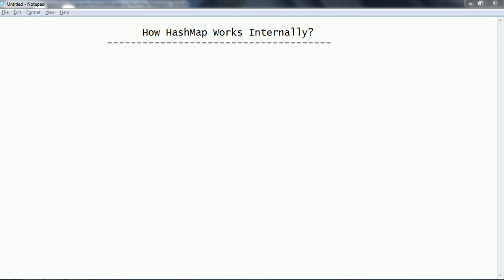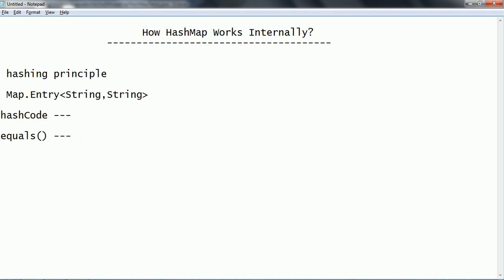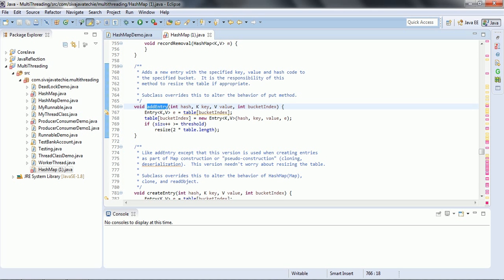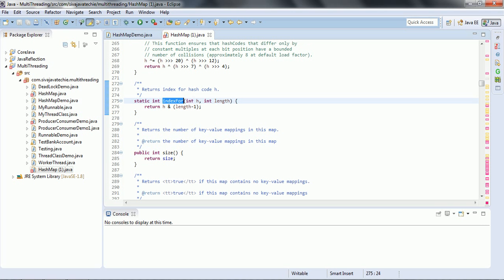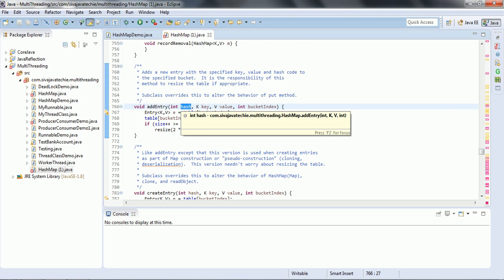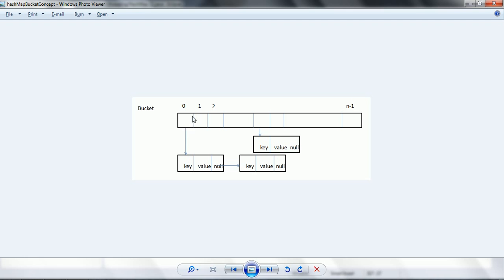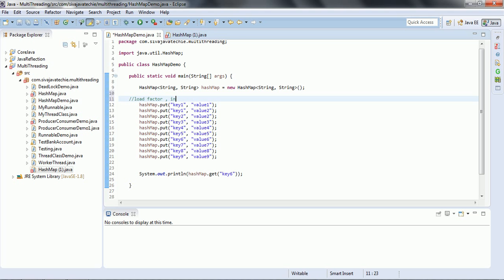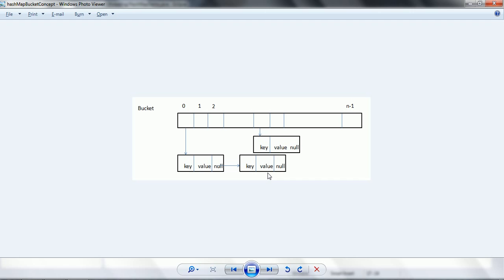How HashMap Works Internally?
In this video, I explained How HashMap work internally?  This is one of the important interview Q&A for experience candidate.